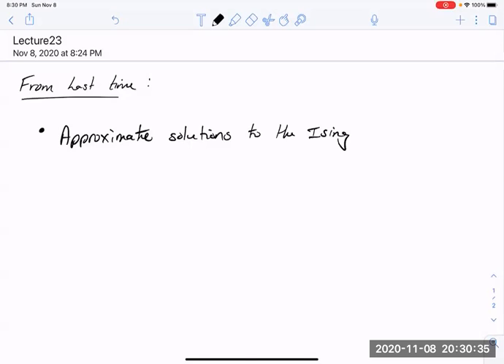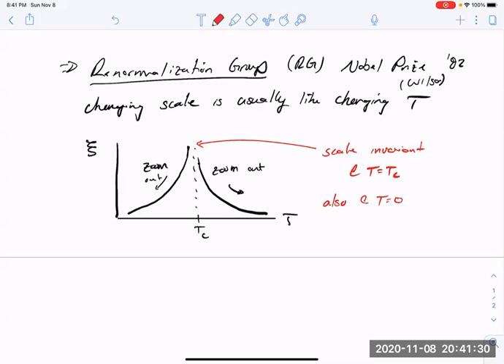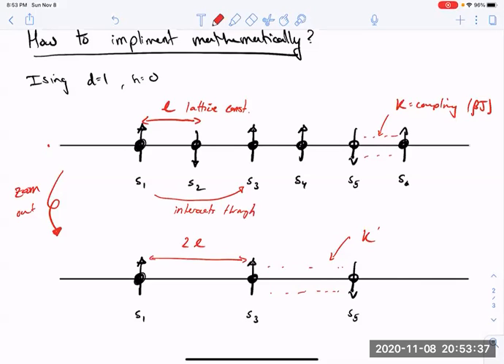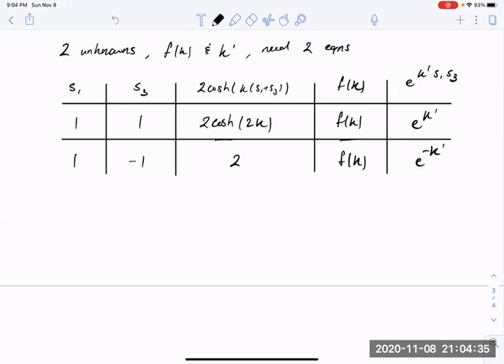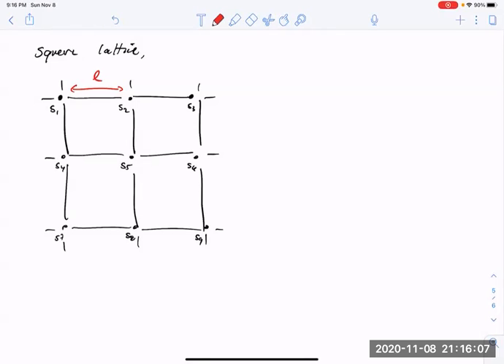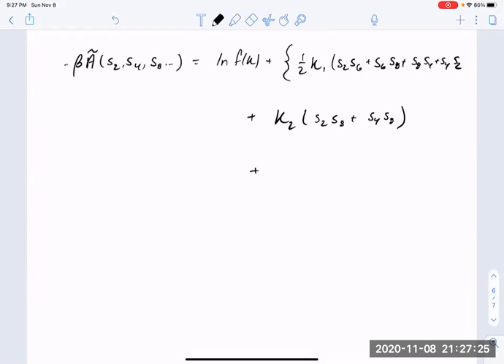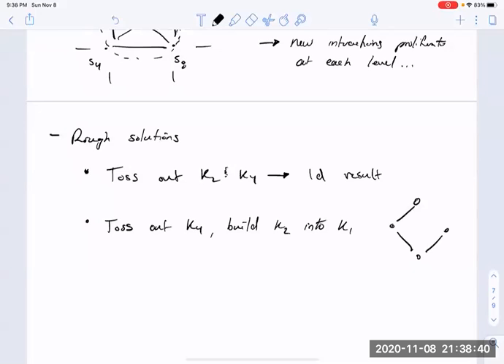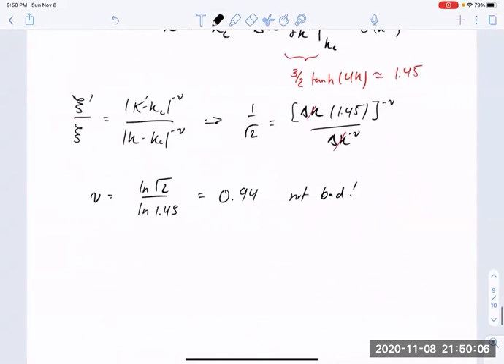Chem 220a Lecture23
Kandanoff's treatment of the Ising model in 1 and 2 dimensions is introduced using the renormalization group theory.